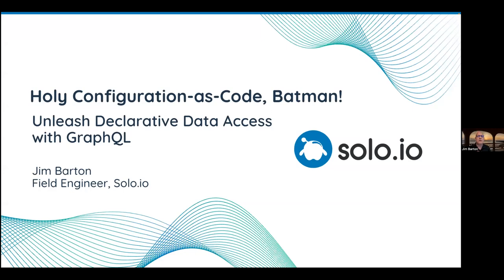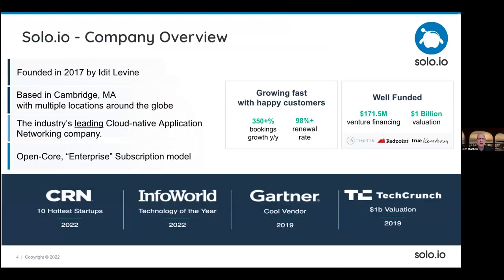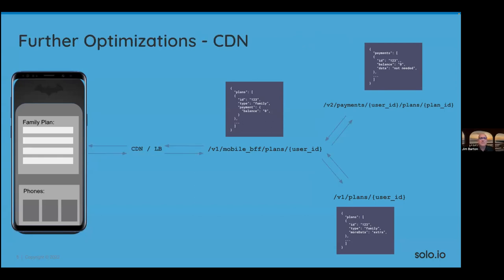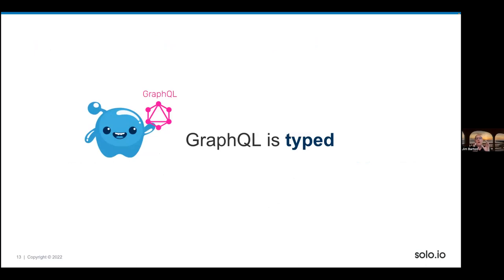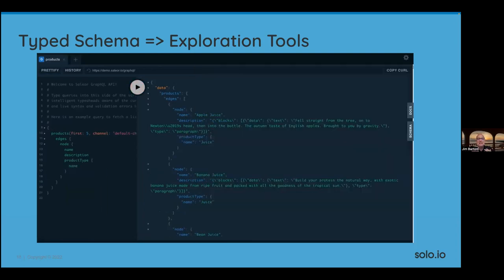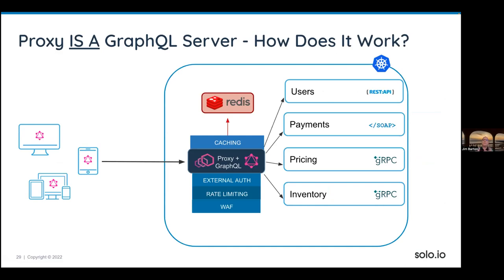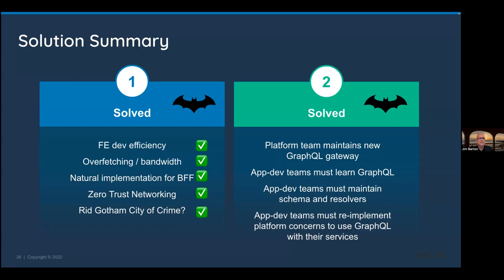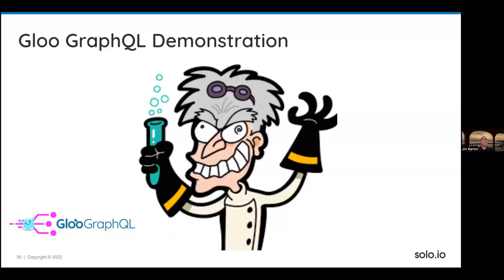LF Live Webinar: Holy Configuration-As-Code, Batman! Unleash Declarative Data Access with GraphQL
Join our Caped Crusader as we Bang! Pow! And Splat! our way to operational excellence with GraphQL. Follow the journey of Wayne Telecom from slow services, unhappy front-end developers, and over-taxed infrastructure past the Joker of unnecessary server deployments to a peaceful Gotham where declarative configuration with GraphQL saves the day.

GraphQL is redefining the way that developers interact with APIs, putting application clients in control of the data they consume and placing new requirements on platforms hosting these APIs. Understanding when to write code and when to let the platform do the work is a critical tradeoff to understand as you scale GraphQL adoption. This will be a hands-on session with a live demonstration, focusing on lessons learned implementing GraphQL at scale.

- Can Wayne Telecom SPLAT the inflexibility of conventional APIs with GraphQL for its front-end developers?
- Can the Caped Crusader reduce stress on backend systems while slashing request latency?
- Will the Joker of extra server deployments plunge Gotham back into darkness?

Find out the Answers at this Webinar! Same Bat-Time! Same Bat-Channel!